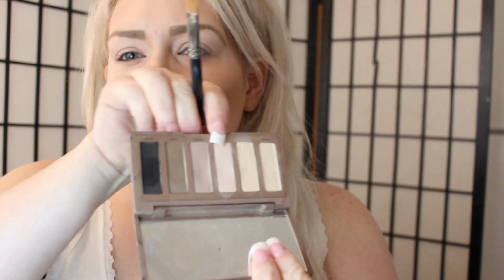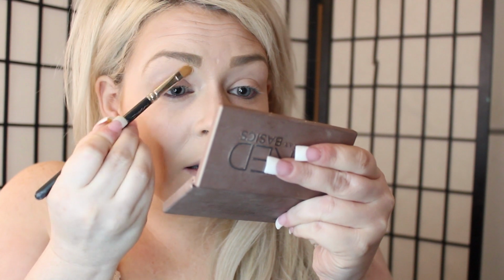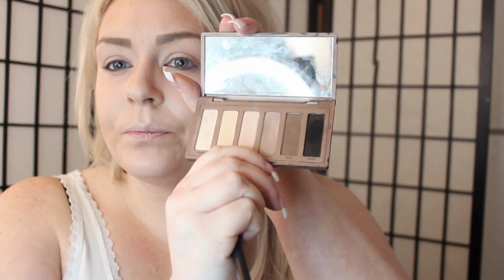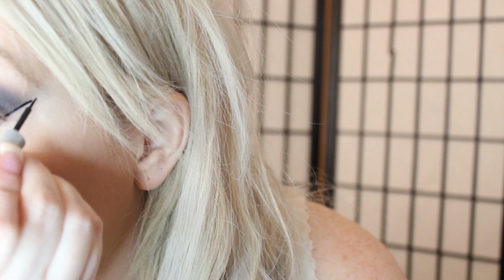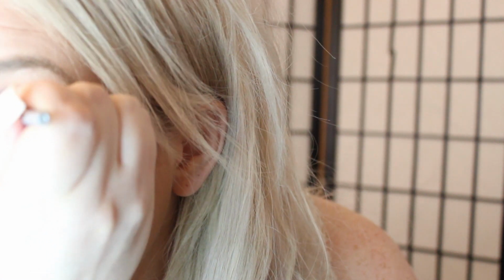GRWM Trying @gossmakeupartis NEW Foundation Trick!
Come on over to Facebook I am always on there and love to interact with all my YouTube Friends

Instagram Jamakeupartist

Keek Jamakeupartist